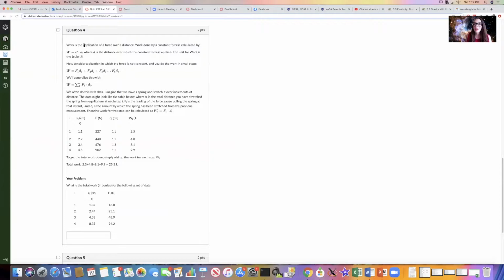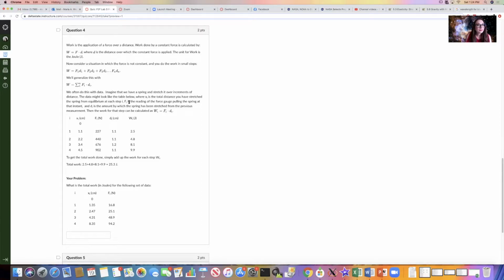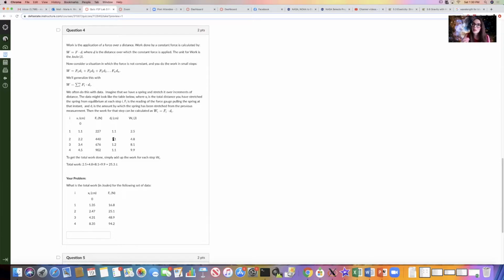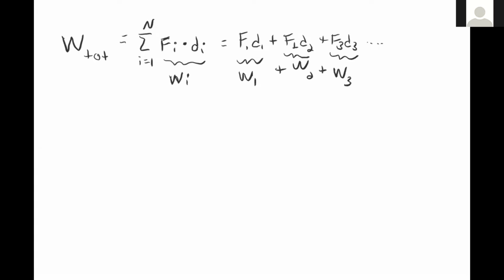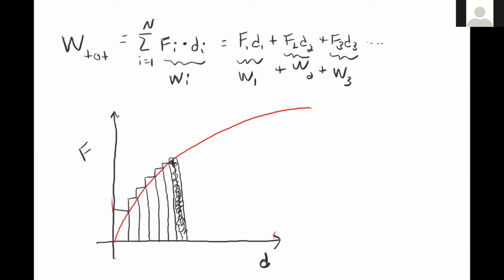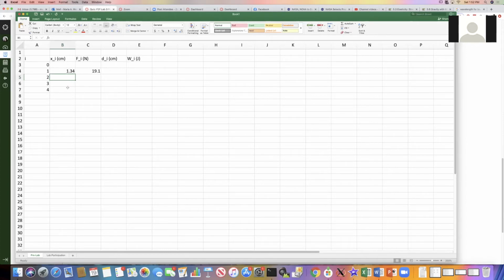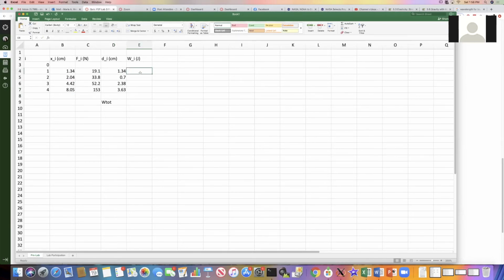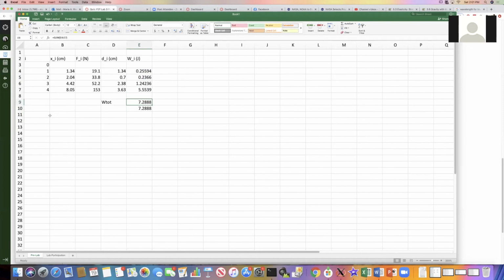PHY 233 - Work in Increments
In this mini-lecture, we discuss how to calculate work done by a variable force. We also discuss Riemann sums and utilize spreadsheets to help us solve the problem. This is for Dr. Maria Weber's Physics for the Life Sciences Lab I at Delta State University.